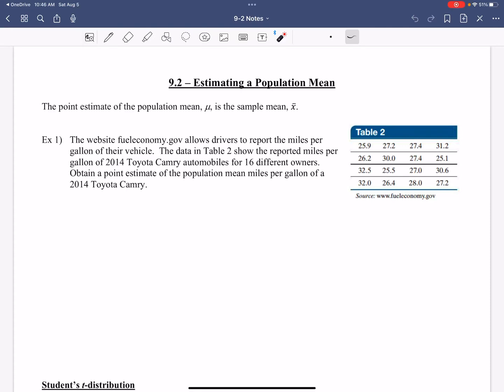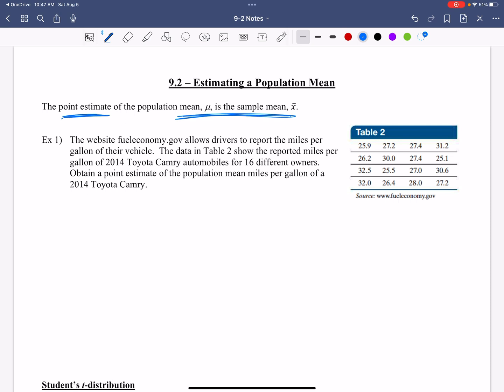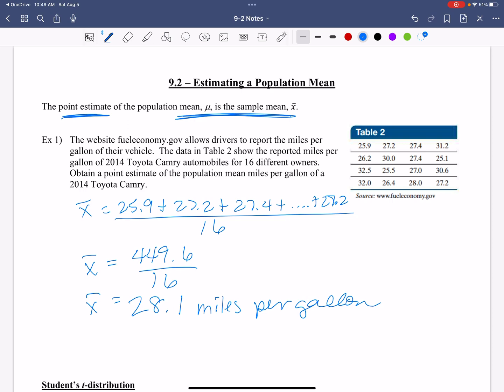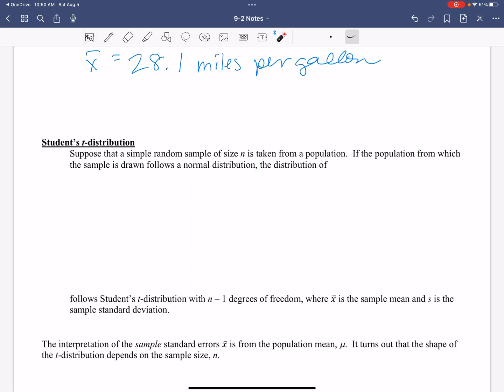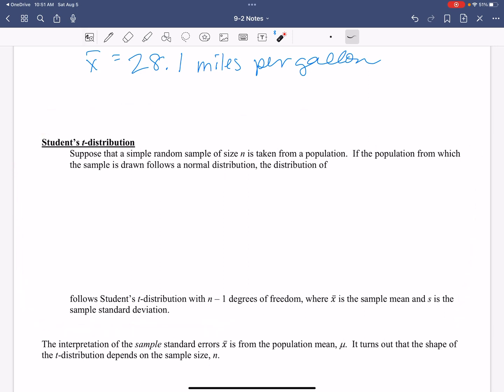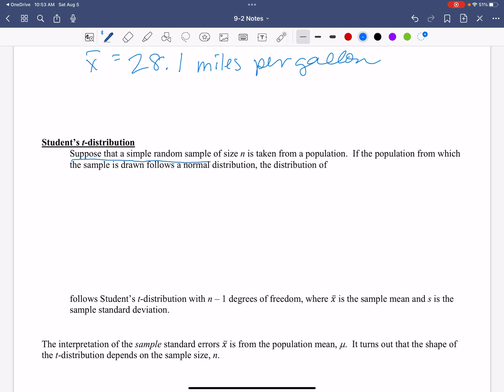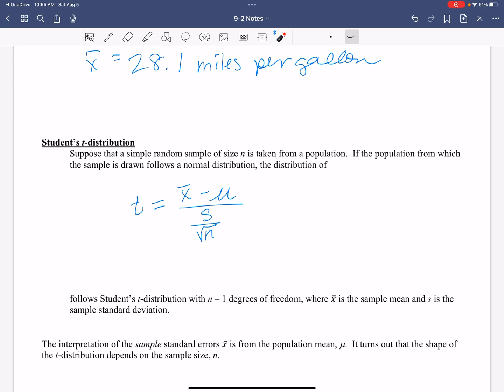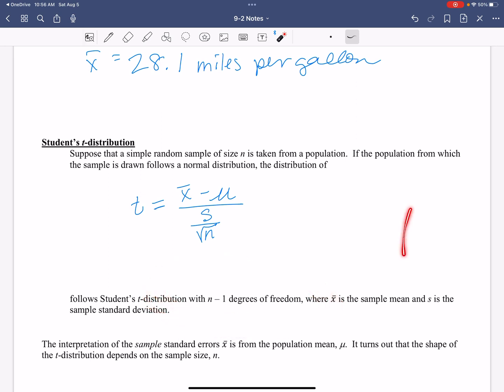MTH160-Notes 9-2 Part 1